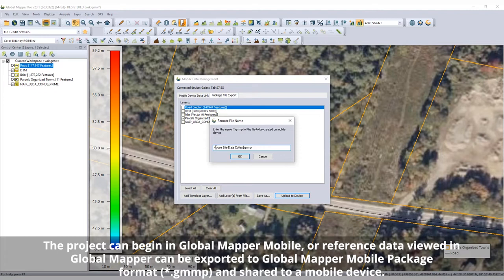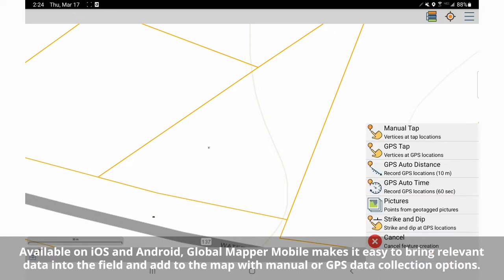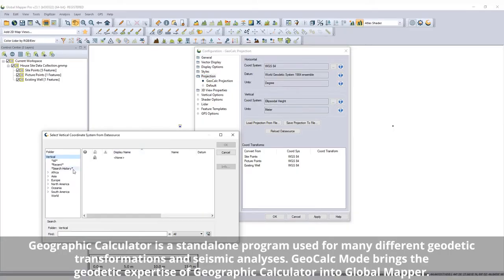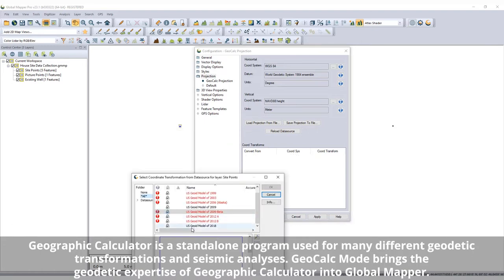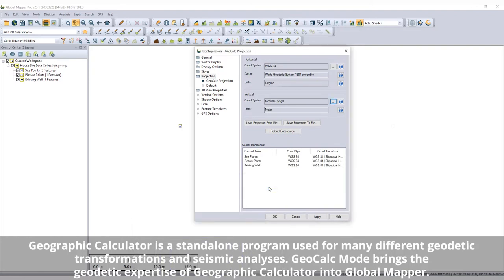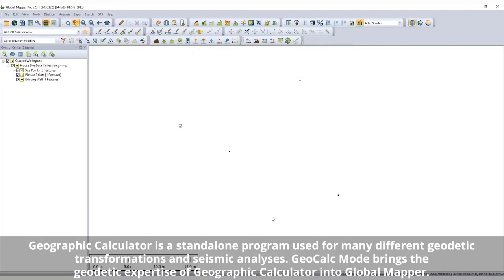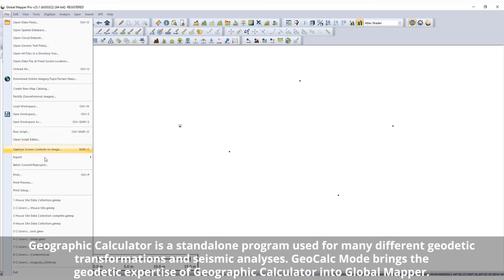House Site Selection and Visualization with Blue Marble Software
Use Blue Marble Geographics software to plan the best site to build on, with globalmapper, globalmappermobile, and geographiccalculator.